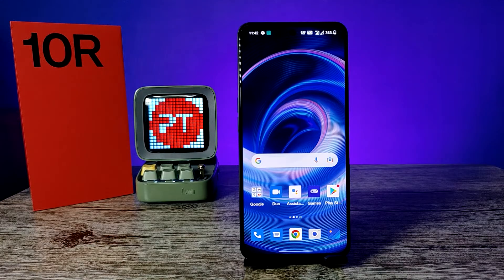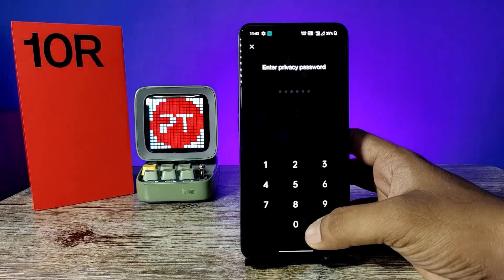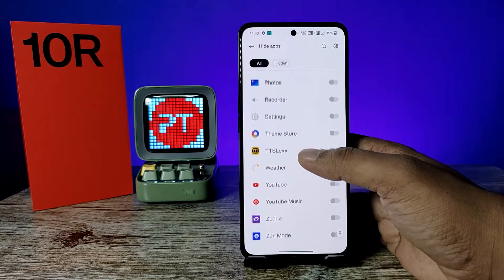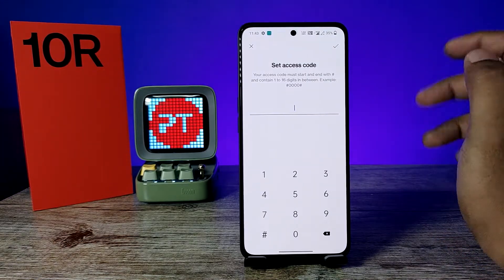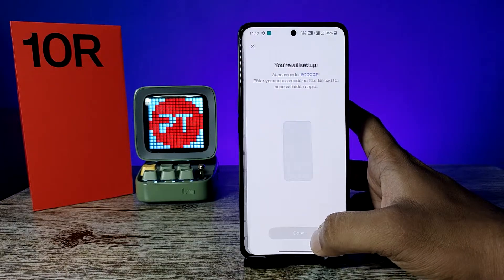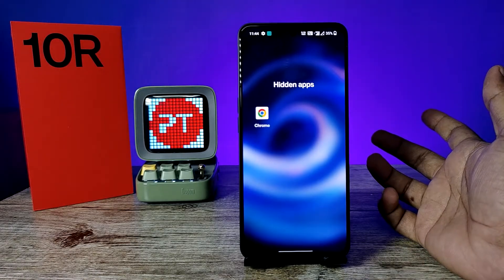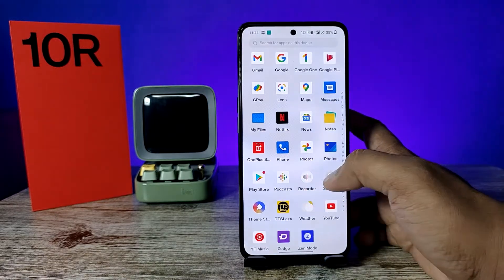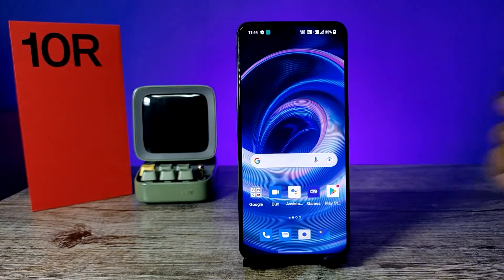How to Hide Apps in Oneplus 10R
Hey Friends  ! Checkout this new video of How to Hide Apps in Oneplus 10R